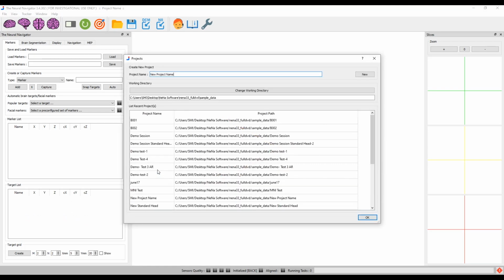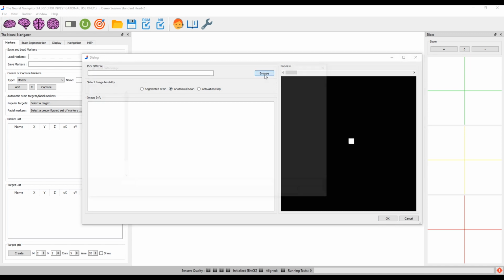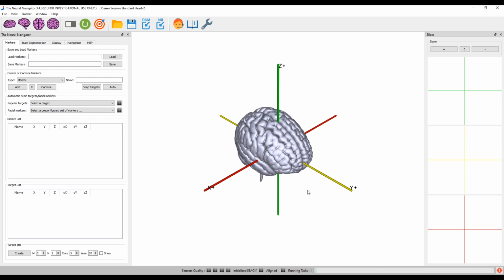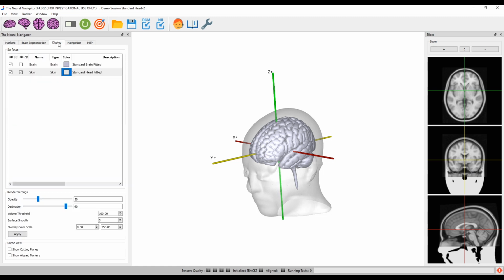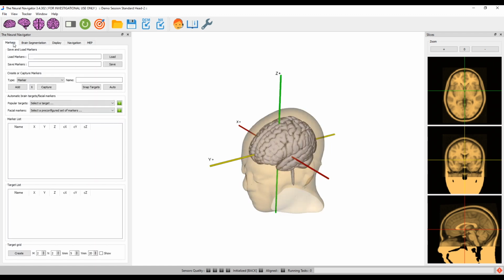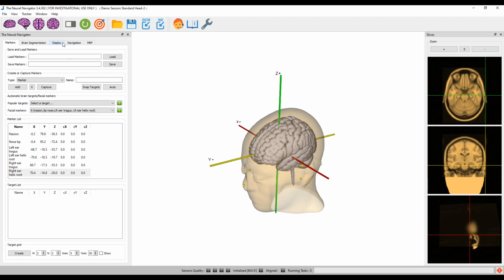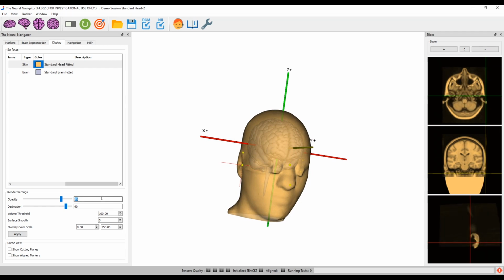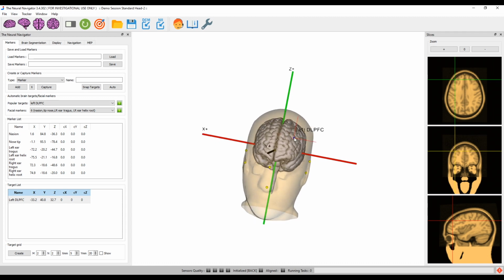Soterix Medical Presents Neural Navigator: How to create project files for your patient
This video guides the user on how to import a MRI file (Nifti or DICOM), perform brain segmentation, change rendering settings, pick desired number of facial markers and make adjustments, and finally how to add brain targets and adjust as needed. This patient-specific file needs to be created once   prior to a session. Every time the patient visits the clinic, simply open the corresponding file and begin navigating.

About Neural Navigator: It is the only navigation system that is not affected by line-of-sight occlusion without compromising precision and accuracy. In the North America region, the system is US FDA cleared and holds a Health Canada license for repetitive TMS (rTMS) navigation, increasing reliability and reducing set-up time. It is also fully integrated with EMG recordings for unmatched precision in mapping functional brain motor areas. Other advantages include highly intuitive software workflow, light weight, and the smallest footprint in its class that allow fitting the system in tight spaces. .